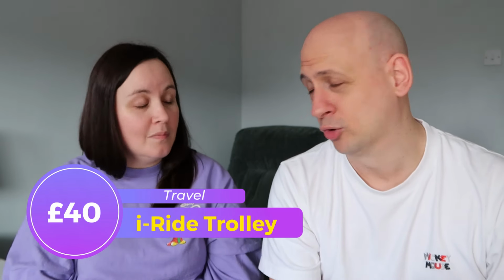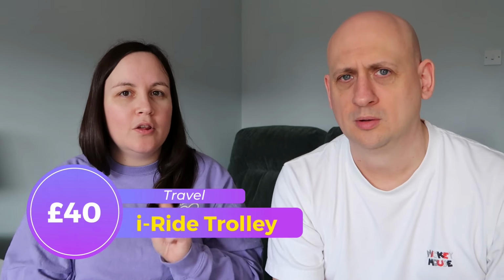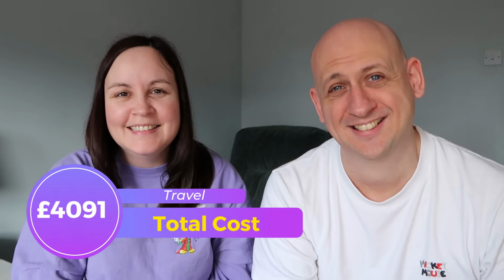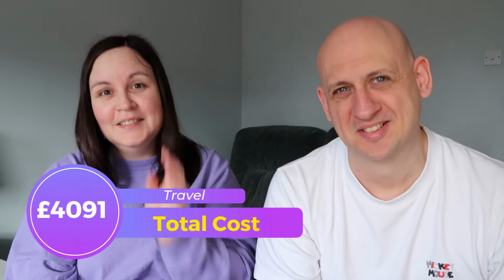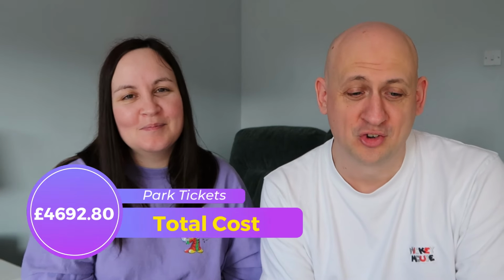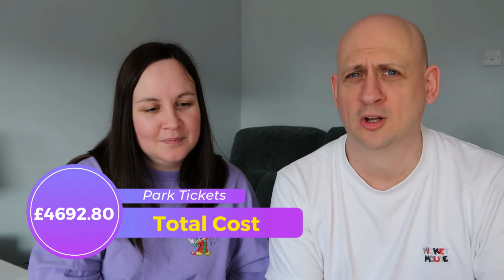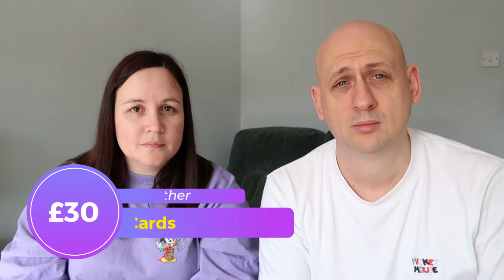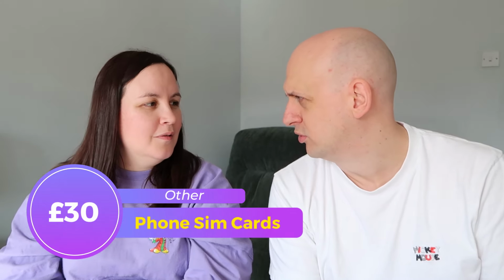How much we spent on a 4 week Orlando Holiday in 2023 | A complete break down of EVERYTHING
Following some comments and questions about HOW MUCH we spent on our Orlando 2023 trip, we took an opportunity to break down EXACTLY how much we spent on our epic holiday.

It really does mean everything to us. We really hope you're enjoyed this vlog series as much as we enjoyed making it, and as much as we are loving the opportunity to re-live and share our memories.